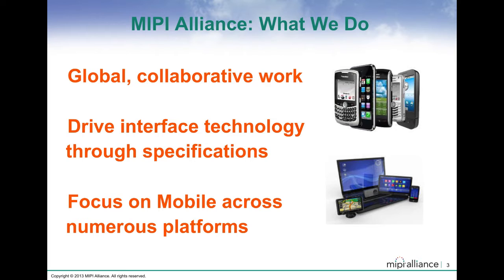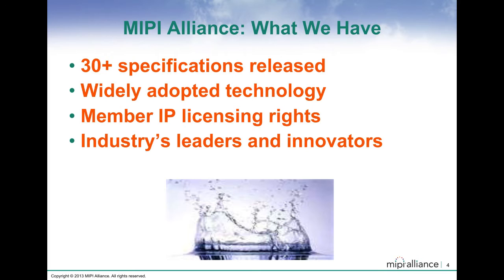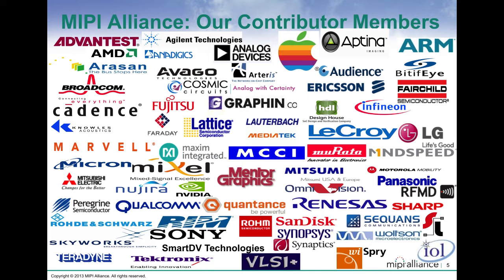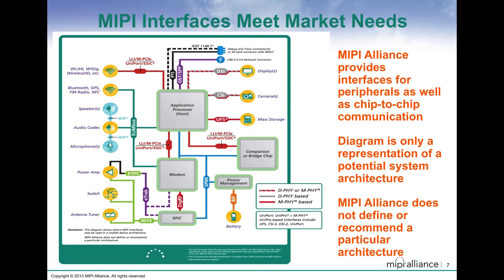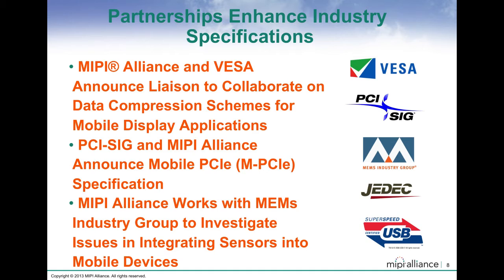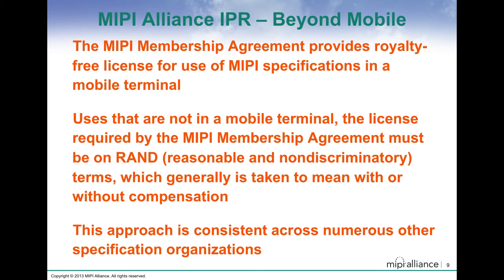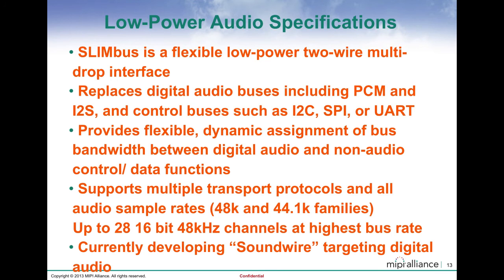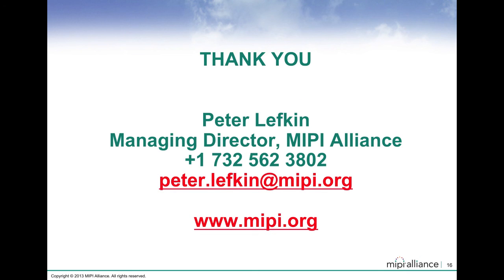Peter Lefkin - MIPI Alliance (8th Meeting - Barcelona)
MIPI all is really focused onto mobile interfaces to the applications processors and other interfaces  into the mobile phone. It is global as  body standards organizations we do drive hardware interfaces technology  through specifications and I focus on the hardware, maybe also if you look  the website you'll see a software component into it but it really is a kind of a lightweight software as this is an area were we've seen interest growing and kind of want to support interface specifications with software.

It is focused on mobile. But along the interfaces that are showing up beyond the mobile. So they can be used in a number of different places. So there's a lot of interesting applications of MIPI put in the market place today even if we're not aware.

Some of the specs that we're talking about are sensors, display, camera (a very widely implemented technology and not only inn mobile devices, we have chemical companies joining, surgical cameras using MIPI ); the mobile is driving but other companies are joining: storage, batteries, speakers and microphones

Sensors is a an upcoming activity, still kind in an investigation phase level. And have been in that phase for about six months; last year we were at mobile congress and we talked with sensors companies and there really wasn't a lot of interest from the sensors companies to really look at a common bus architecture or a common control interface to the sensors, to the app processors. The discussions have definitely evolved to the point where sensor manufactures realized that, in order to scaling the number of sensors that are going to the end in phones and tablets  are incredibly large and you talk about sensor fusion.
List and descriptions of the MIPI Liasons. Open to partner, maybe also in software.

For AR purposes and interest, focusing on three areas:

Camera Interface, CSI-3 -- looks at the camera and bridges the devices with the application
Display Interface, DSI - Defines protocols between host processor and peripheral devices
Low Power Audio Specifications
Sensor Birds of a Feather